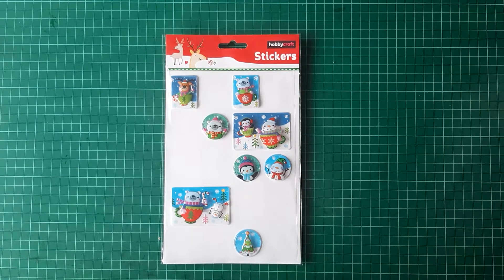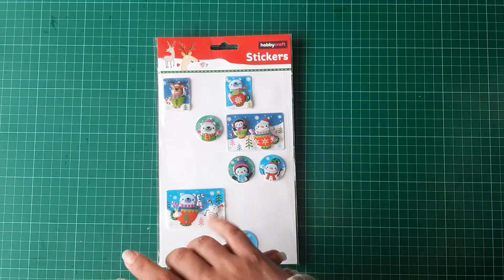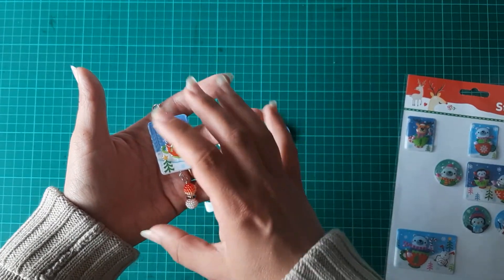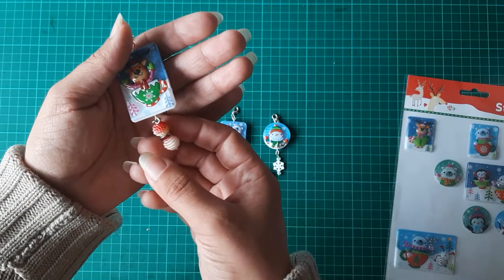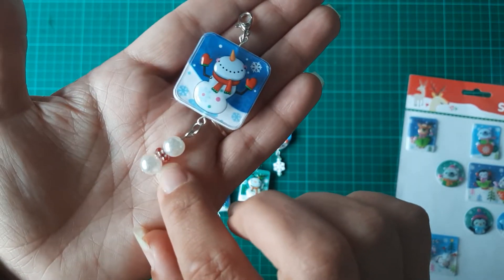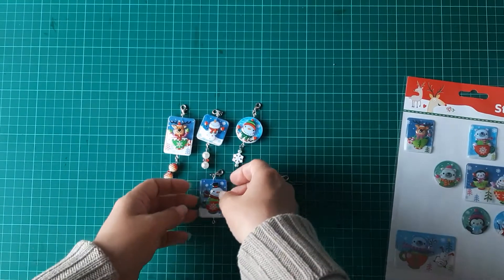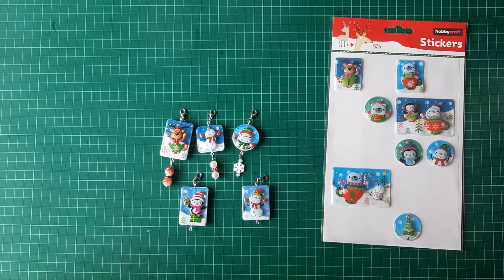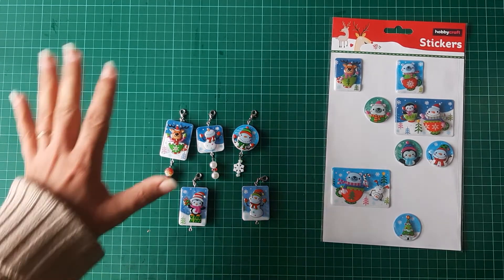Christmas In July 2020 Day 14